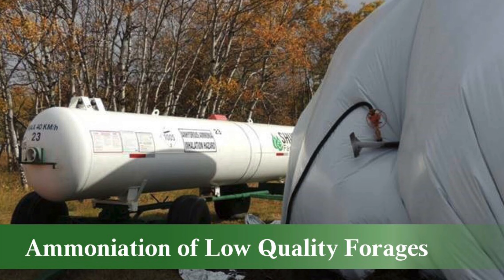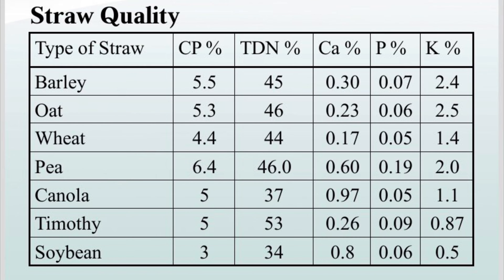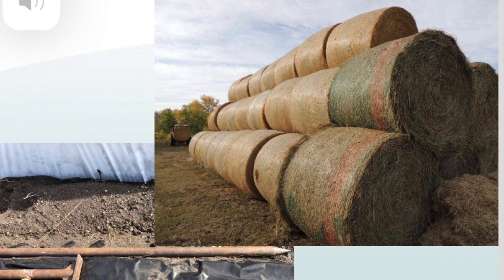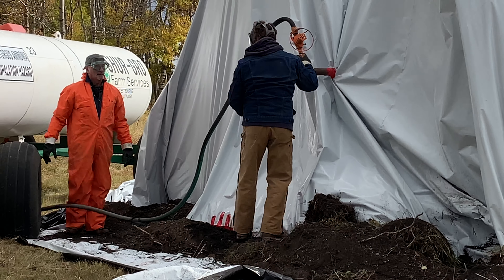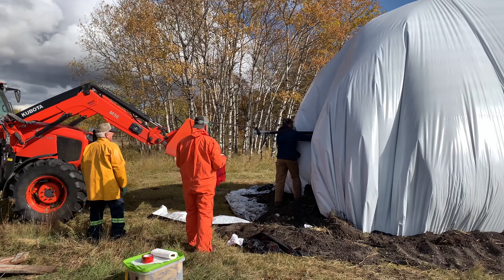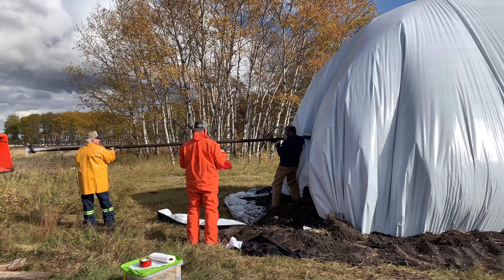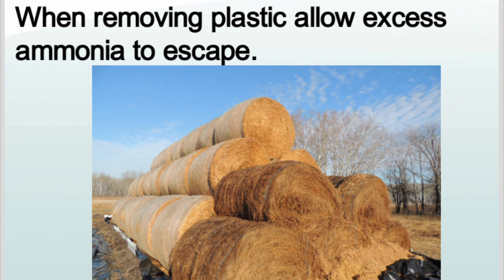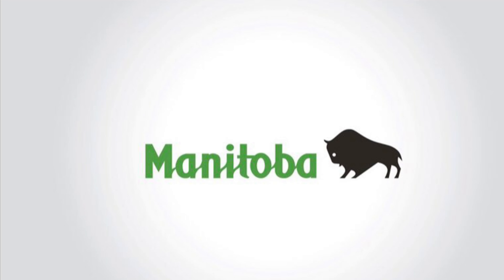Ammoniation of Low Quality Forages